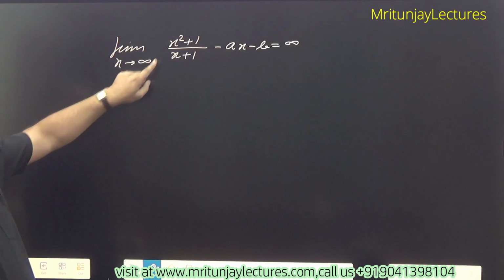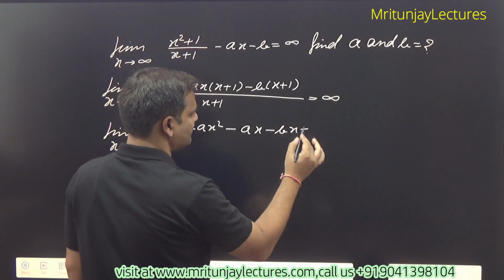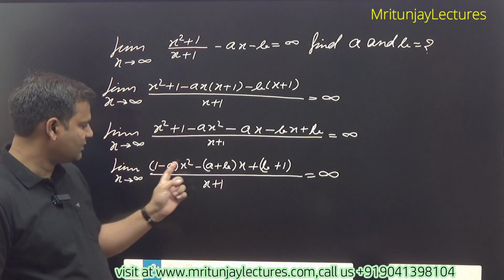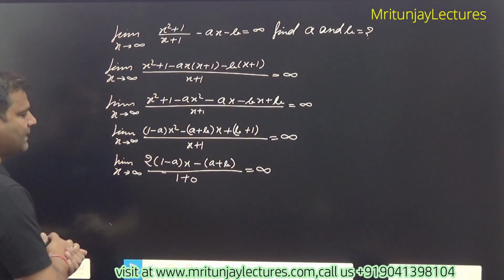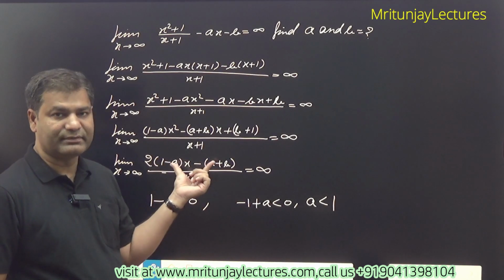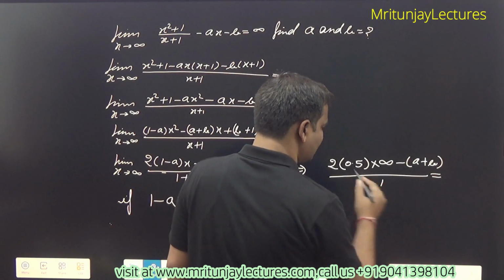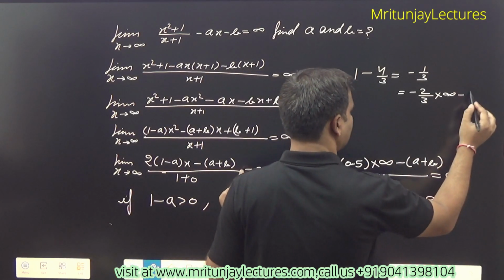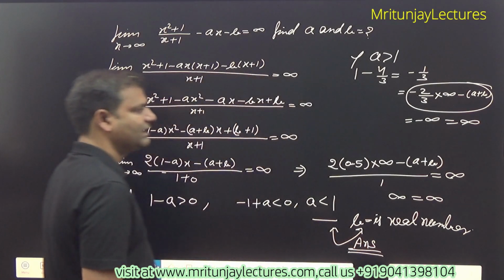6.26 Limits | Indeterminate Form | Remedial Mathematics | by Mritunjay Sir